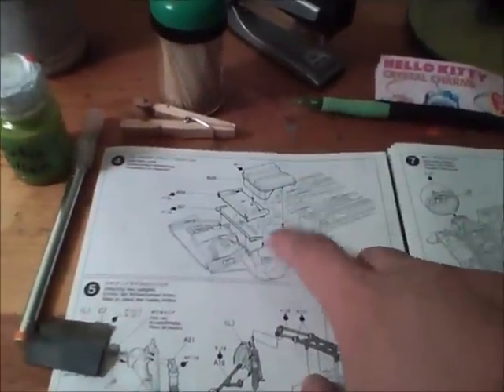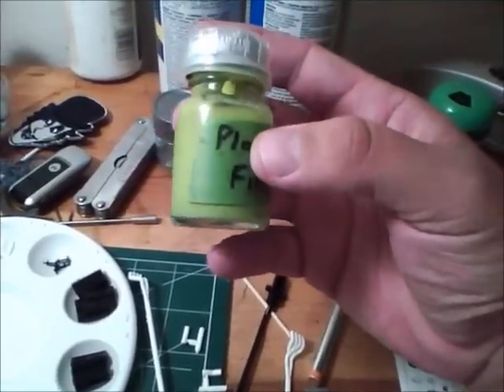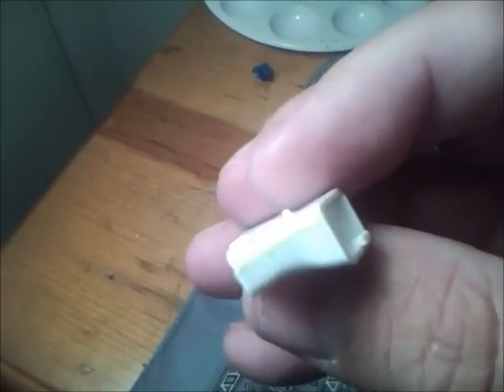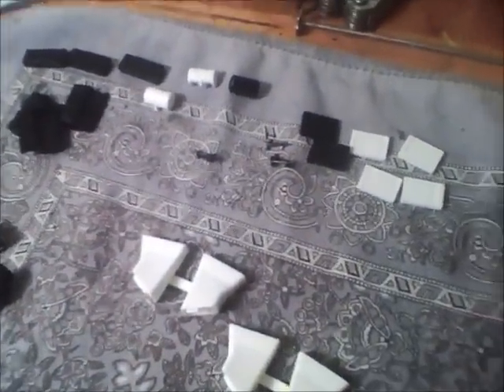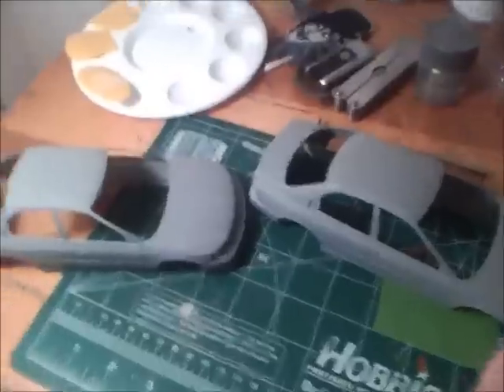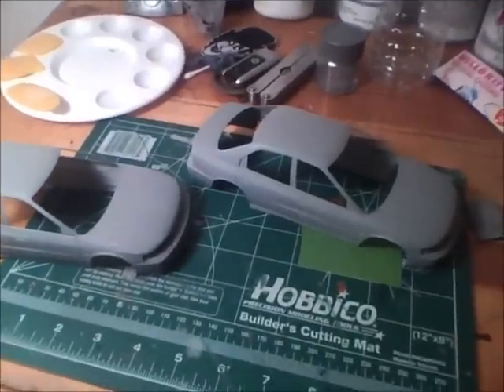Accords update 12-9-12